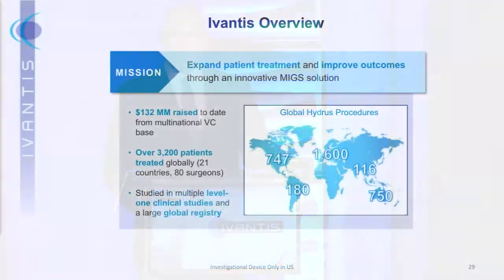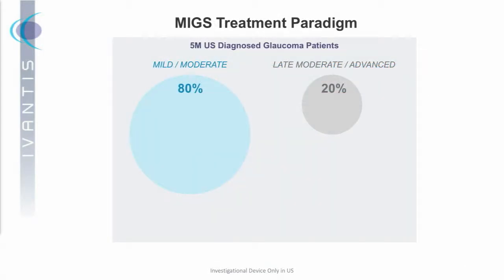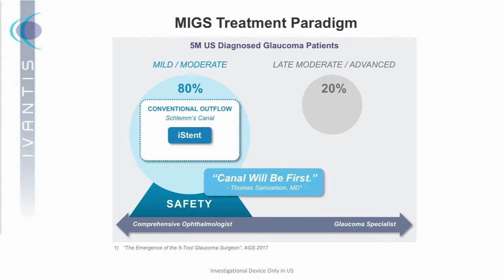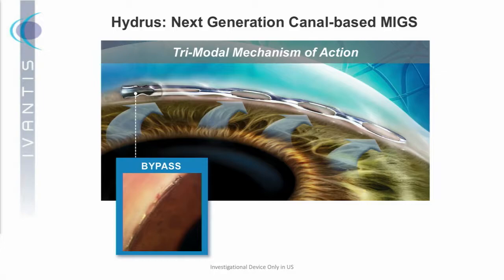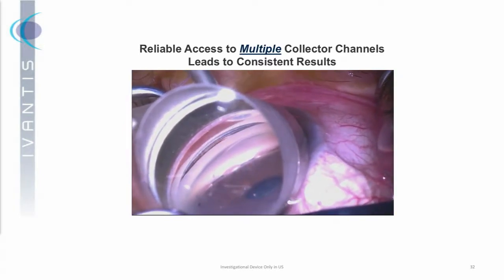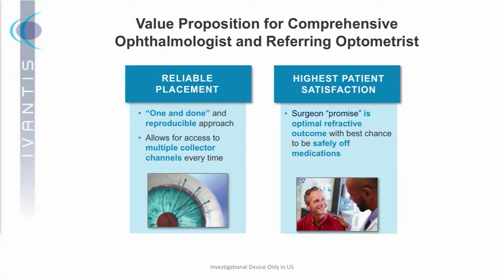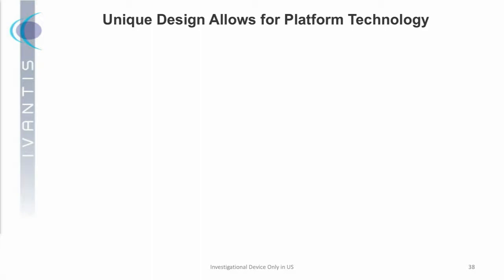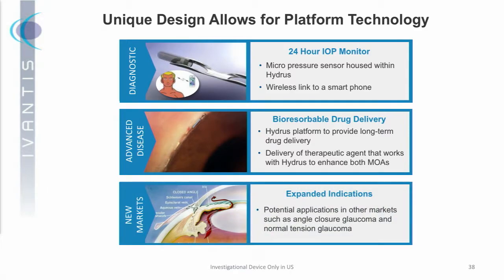Progress of Ivantis’ Hydrus Microstent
Dave Van Meter, president and CEO of Ivantis, updated OIS@ASCRS attendees on the Hydrus Microstent. Ivantis, like Glaukos, is focused on using the Schlemm’s canal as the point of outflow. “Our effort is to bring a more potent approach to Schlemm’s canal,” Van Meter says. The company is focused in the phaco/glaucoma market and stand-alone glaucoma market.

Ivantis anticipates releasing the full two-year results of its 558-patient HORIZON US pivotal trial. The company launched its new SUMMIT trial for refractory glaucoma. It expects to enroll its first patient in 30 days. Ivantis already is running its COMPARE trial in mild-to-moderate glaucoma. This makes the company the first to have two FDA pivotal trials on different stages of glaucoma.

The firm has raised $132 million and has treated over 3,200 patients.